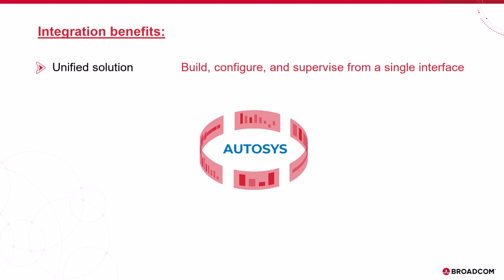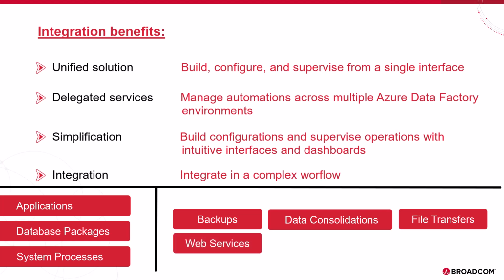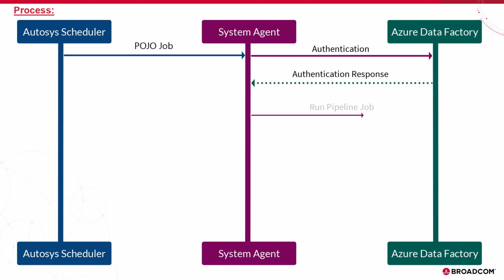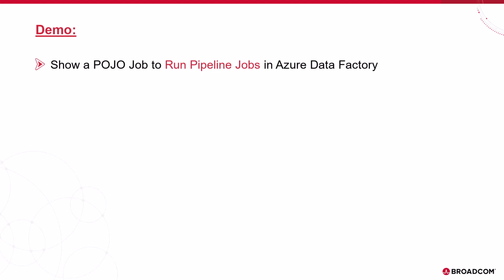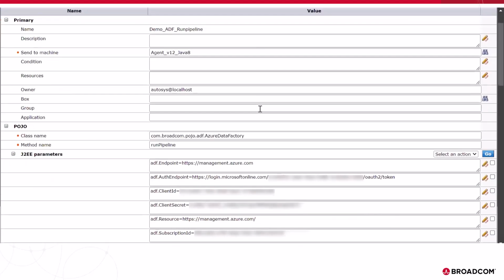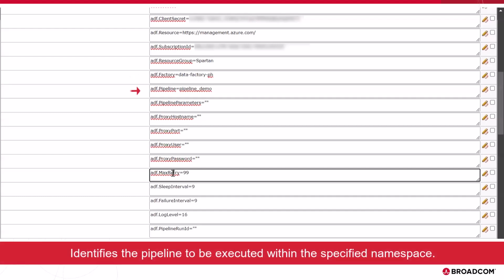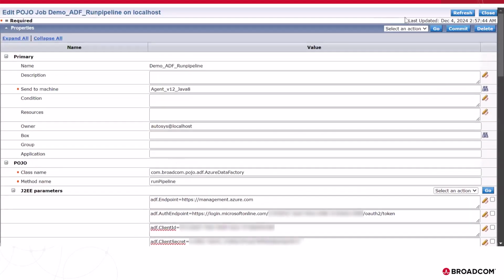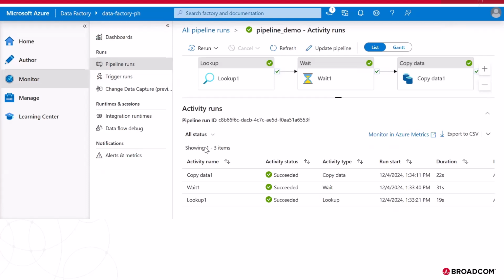AutoSys Cloud Integration with Azure Data Factory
This video highlights the benefits of integrating AutoSys with Azure Data Factory. It explains the components and offers a step-by-step installation, configuration, and usage guide.